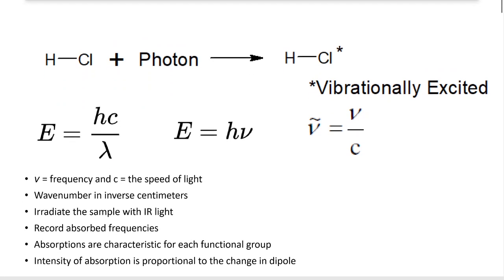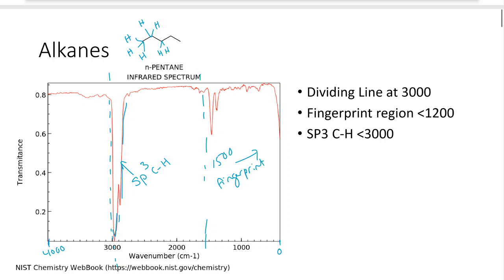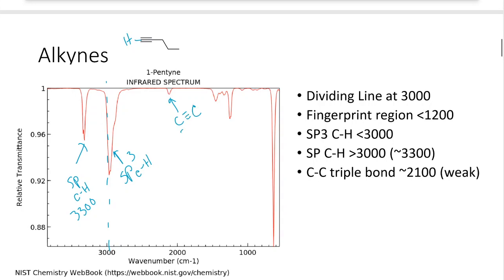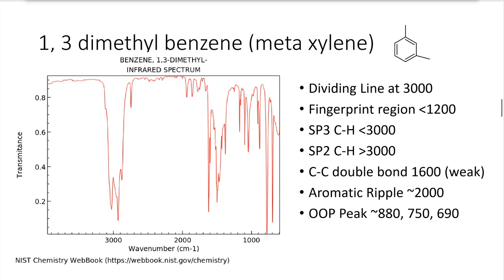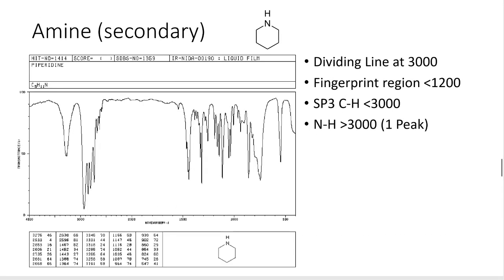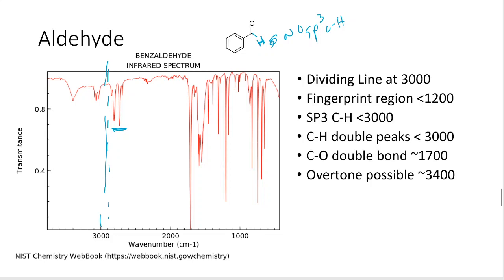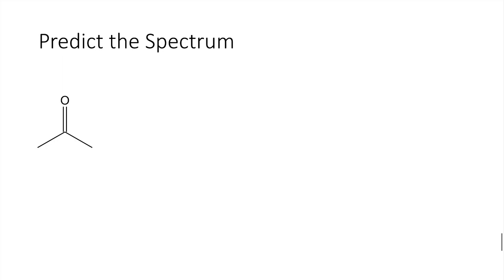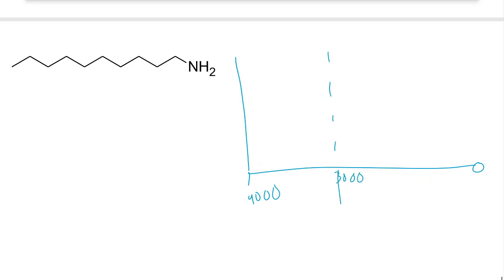Interpretation of IR Spectra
This video covers interpretation of IR Spectra for the major organic functional groups.